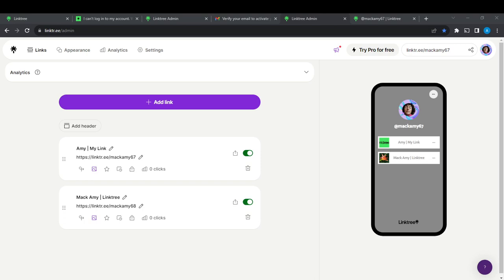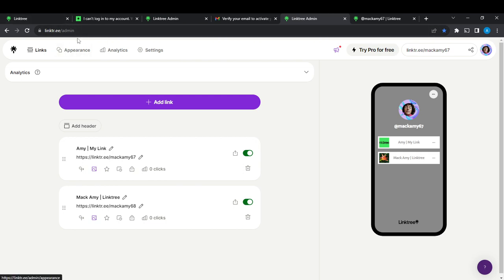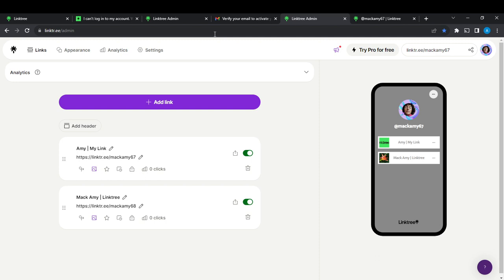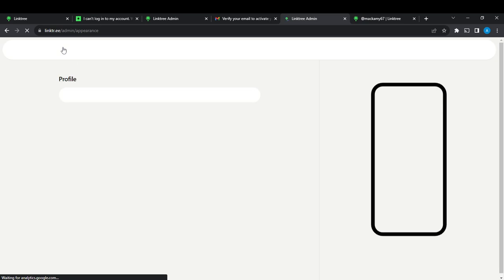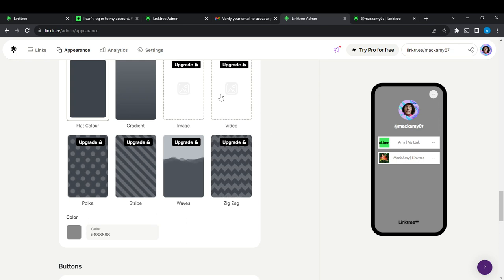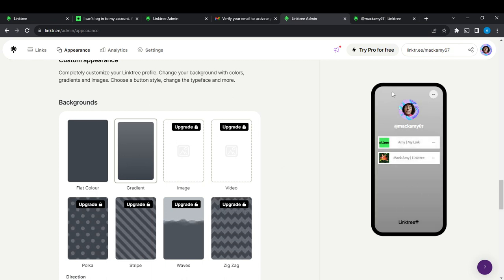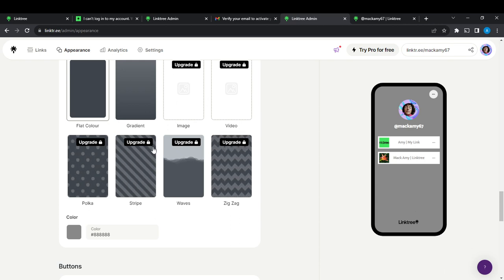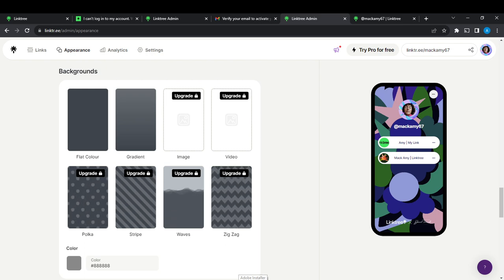How To Select Background On Linktree (Quick and Easy)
Today we talk about How To Select Background On Linktree, so stay until the end of the video to see the full explanation.